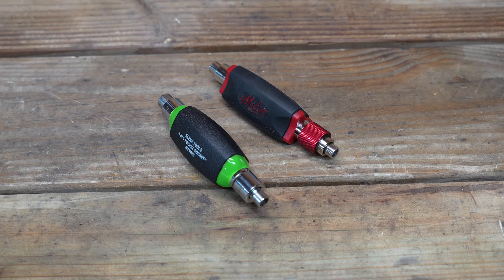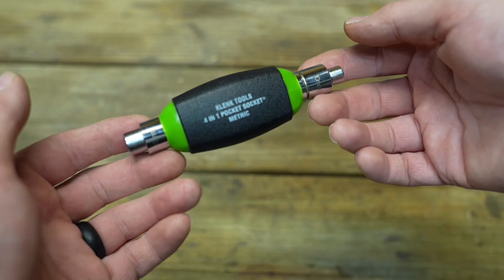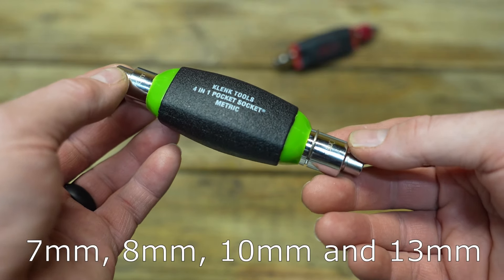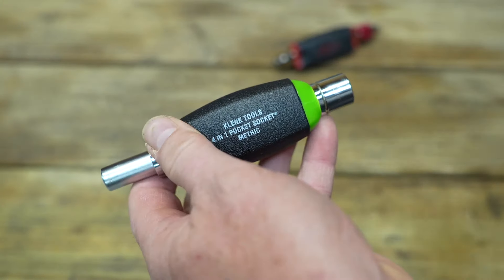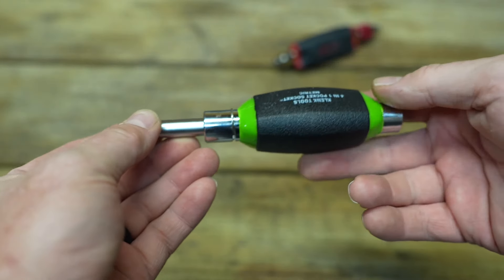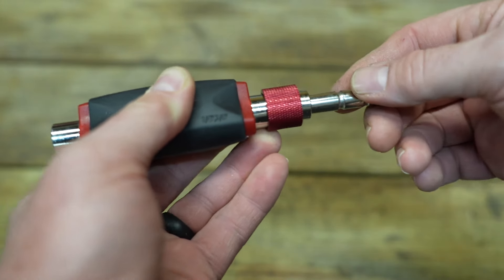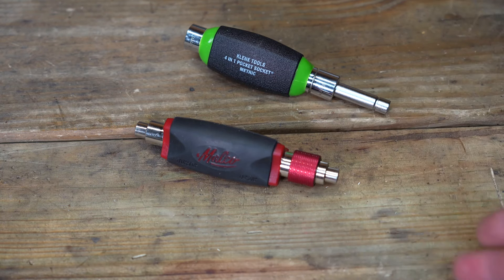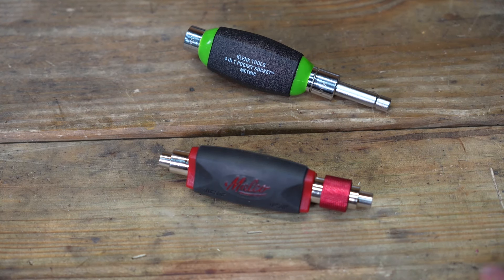Pocket Socket, Klenk Four in One, Malco 4 in 1 nut driver, perfect EDC sockets!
Malco 4in1
Klenk Tools 4in1 Metric
Klenk Tools 4in1 SAE

Video was not sponsored and the products were purchased with my own money.